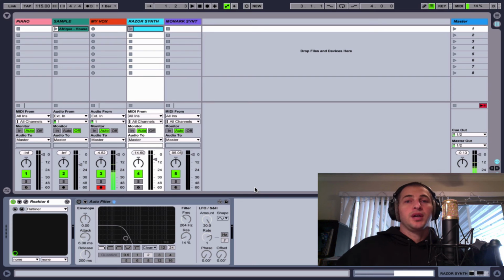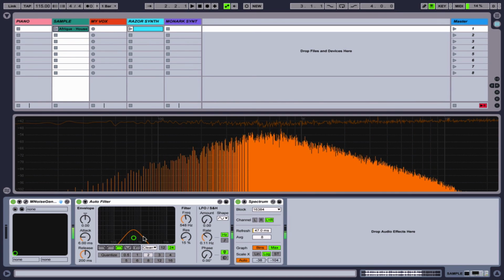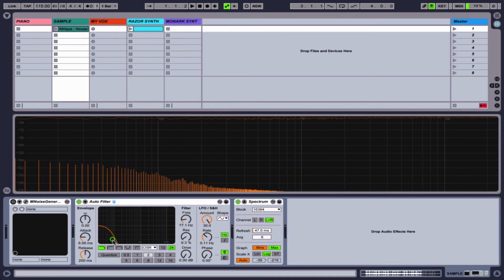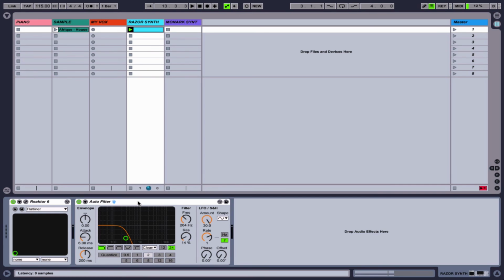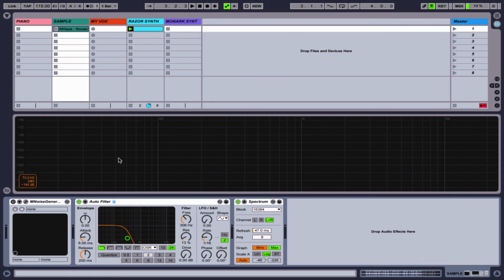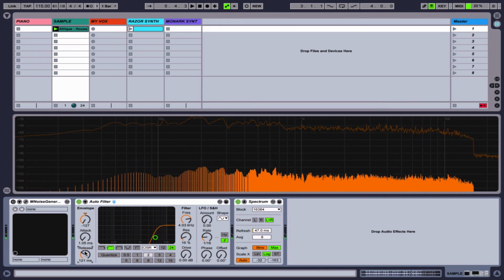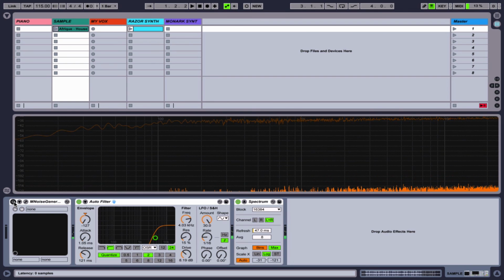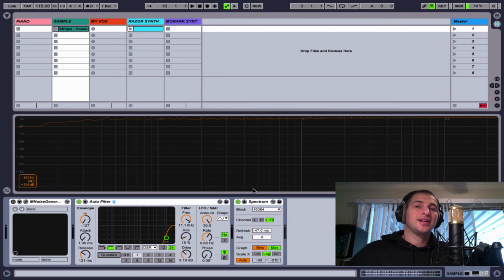Ableton Live Plugins | Auto Filter [intro|standard|suite]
Get more tips and training at JRNoble.co

In this video I’ll show you have to use the Auto Filter in Ableton.

I share with you a few tips for common uses of Ableton Live’s auto filter and some uncommon uses of this plugin.